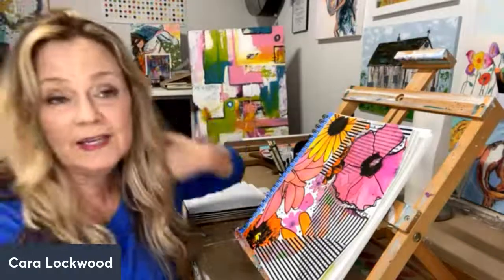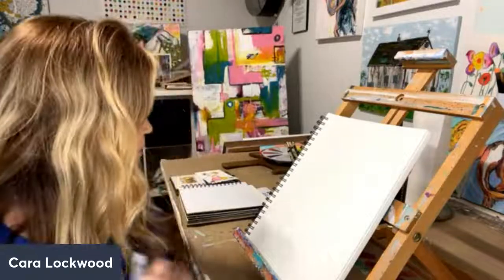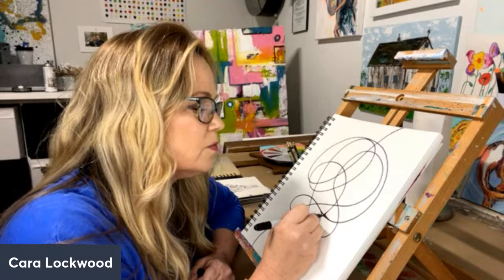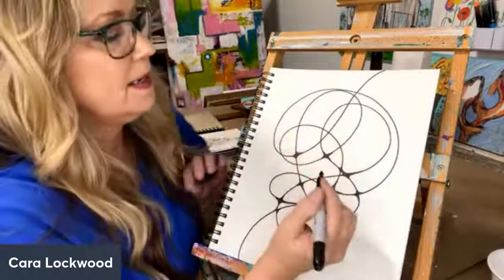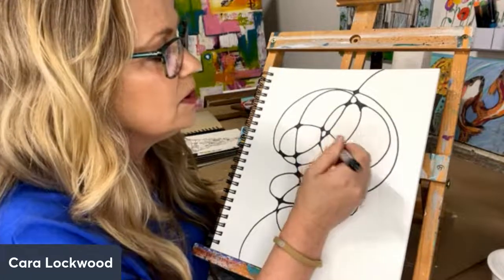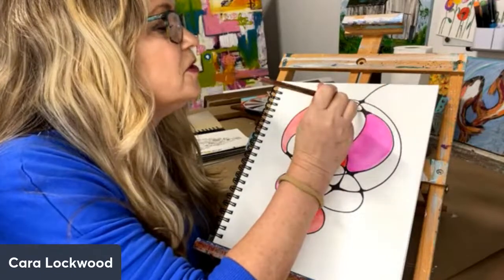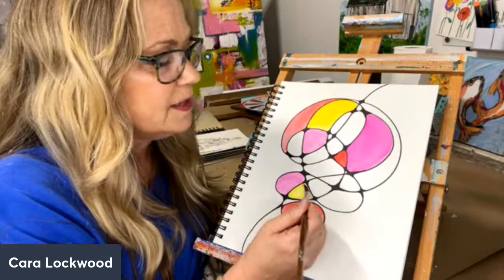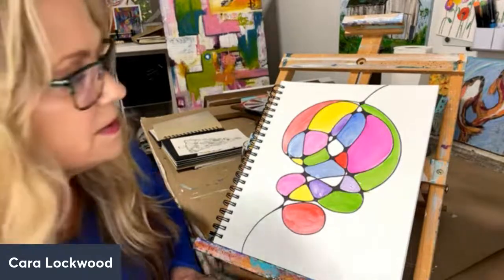Wined Down Wednesday - Neurographic Art for Relaxation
Hey, Hey Hey!  My name is Cara Lockwood.  I am a self taught and motivated artist, Creative Life Coach, Therapeutic Art Coach, and lover of wine!  Join me weekly on Youtube as we wind down together with a calming art journal activity and a little sip

If you would like to check out Clean Crafted Wine, Use this
If you would like to learn about my online tutorial clubs use this